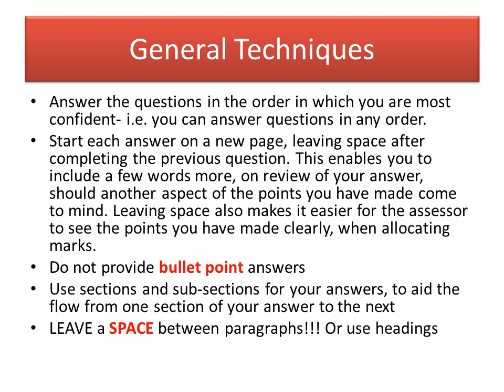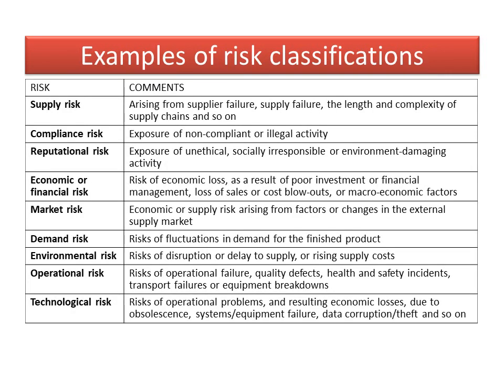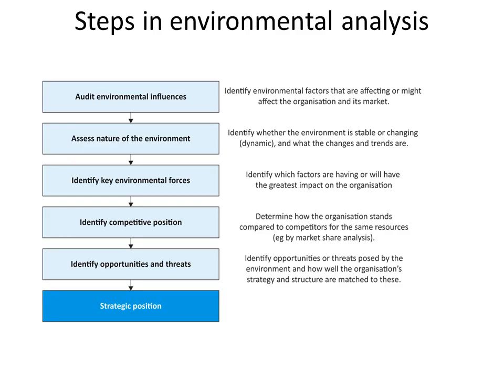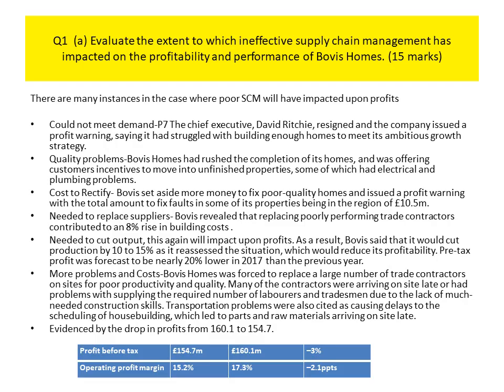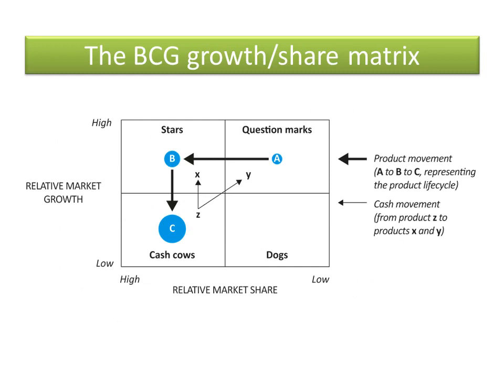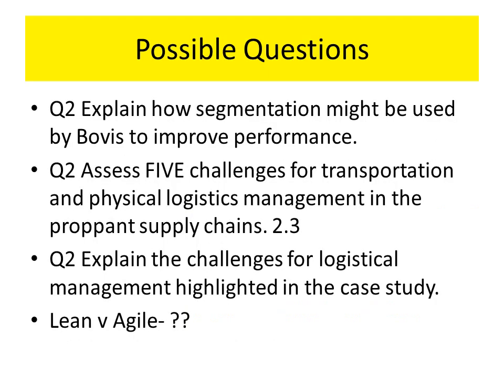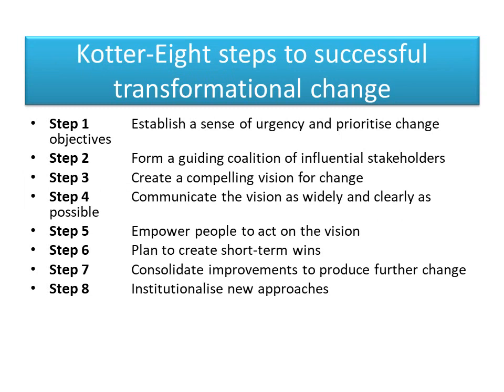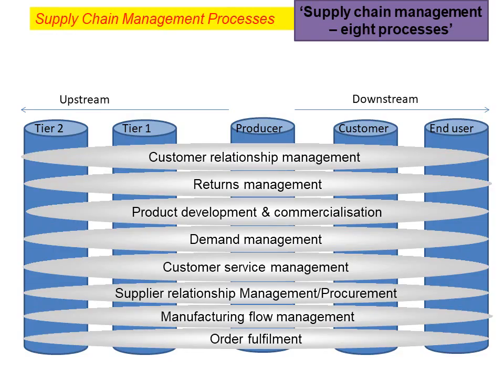PD3 Bovis Homes combined for webinar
CIPS PD3 case study analysis- This  includes basic case study exam technique, key theories & concepts relating to the unit. Also included is a full analysis of the case study ,including a STEEPLE,SWOT and Porter's 5 forces analysis. Likely question areas are also suggested.